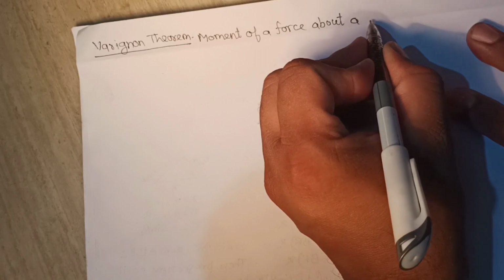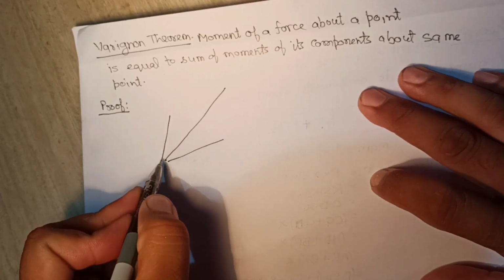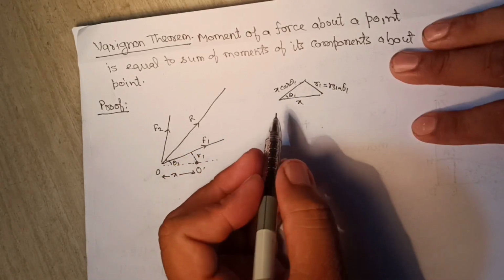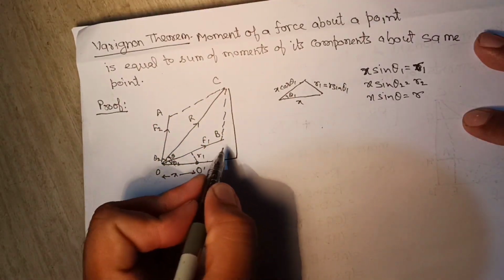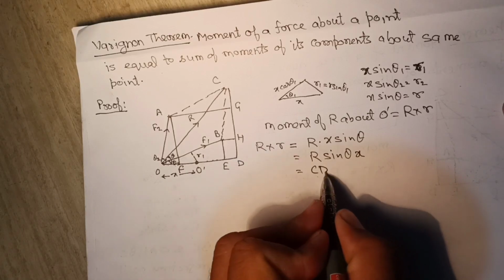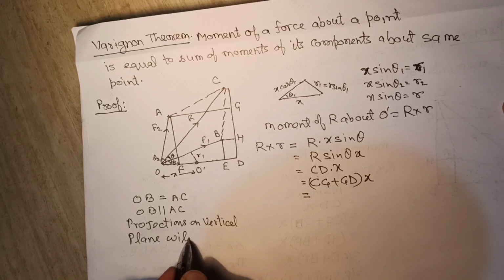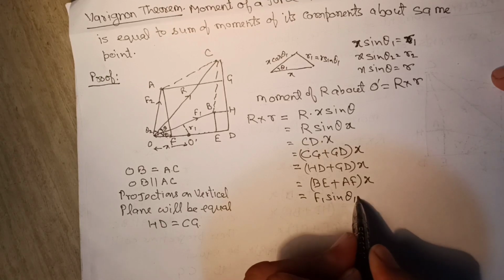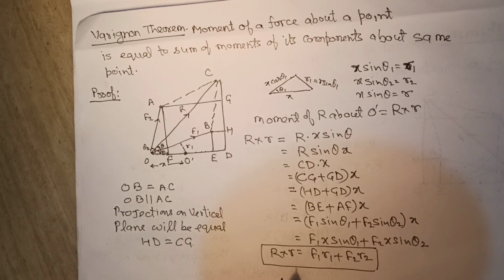Lecture 5:Varignon Theorem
Derivation of Varignon Theorem